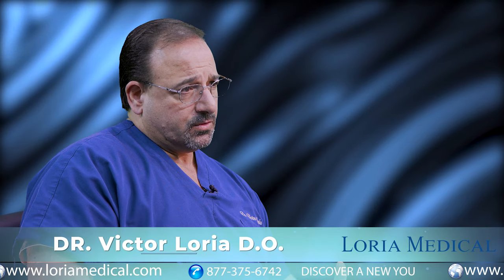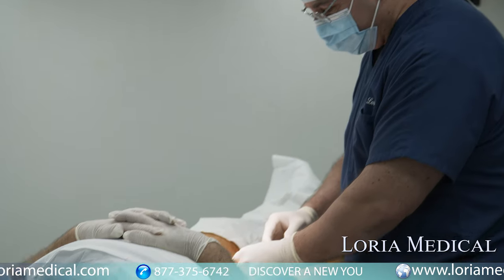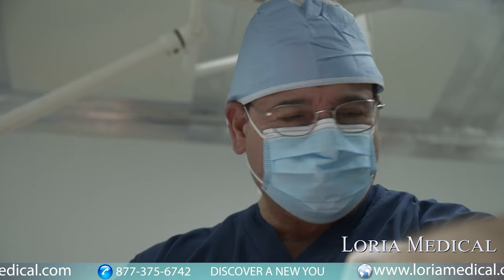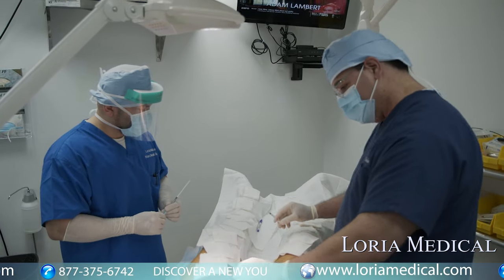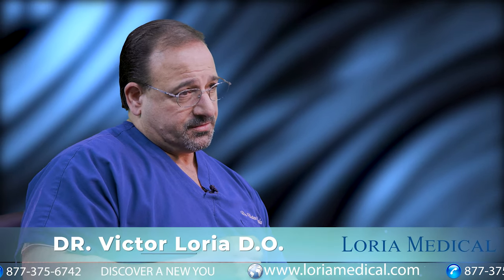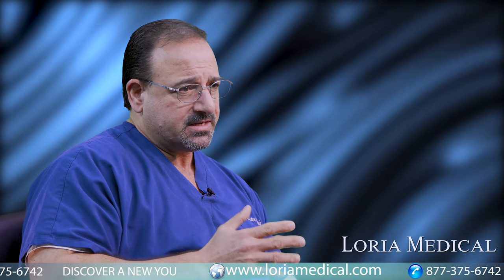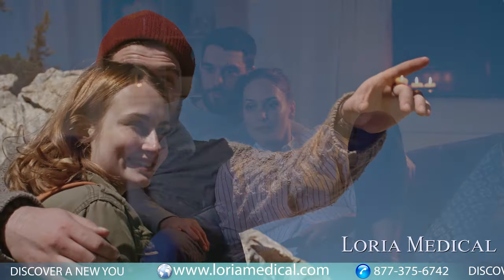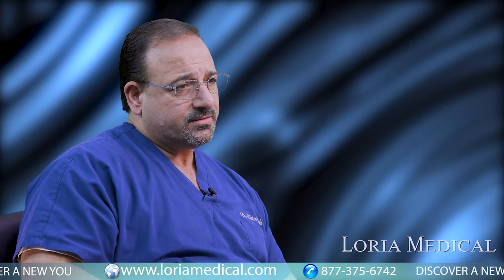Why do a non-surgical penis enlargement with Dr. Loria? | LORIA MEDICAL